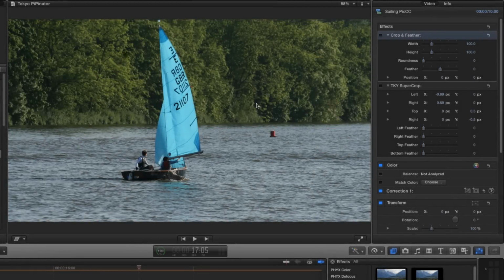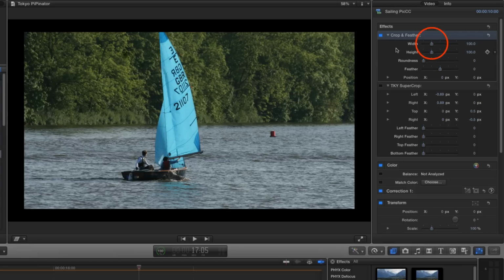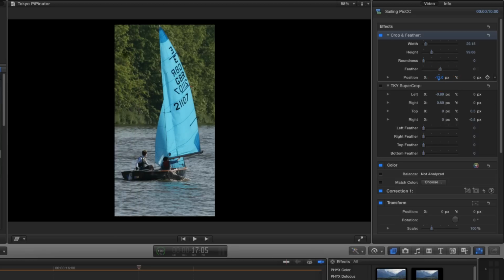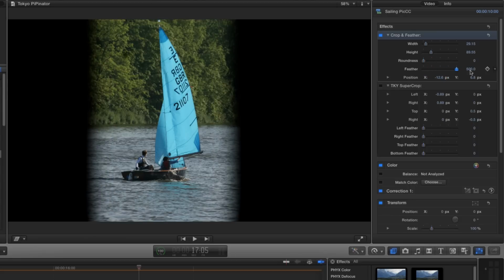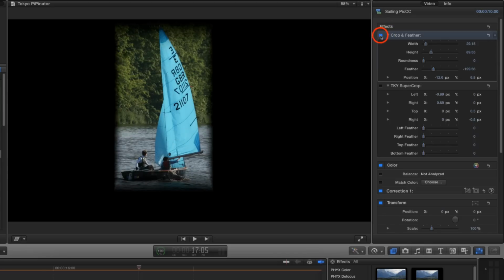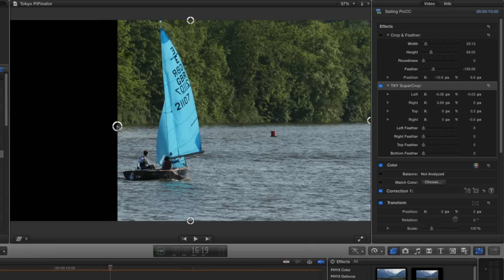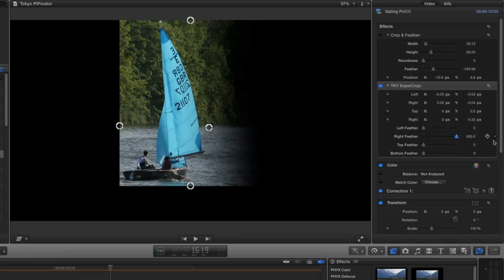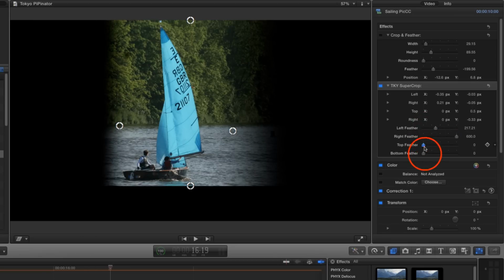TKY SuperCrop Demo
Crop tool with onscreen controls for each edge and independent feathering for edge.